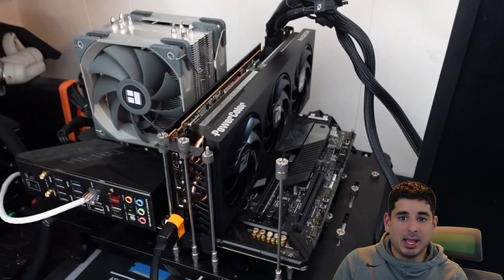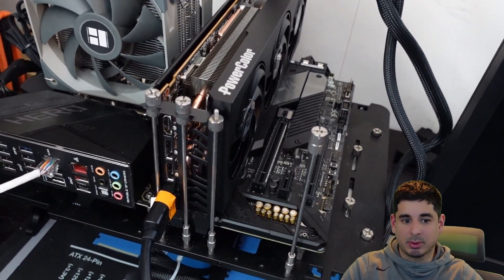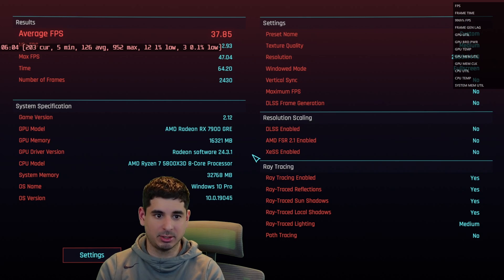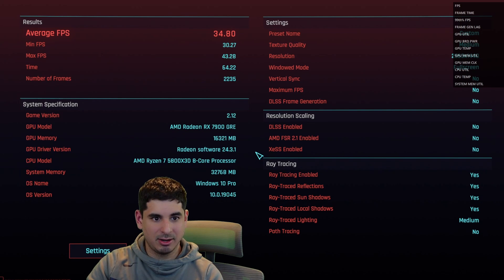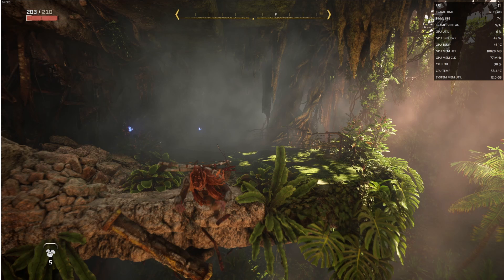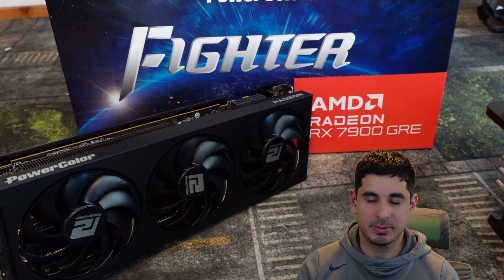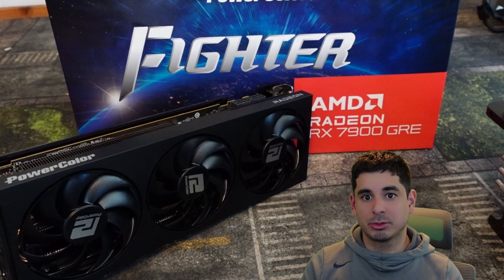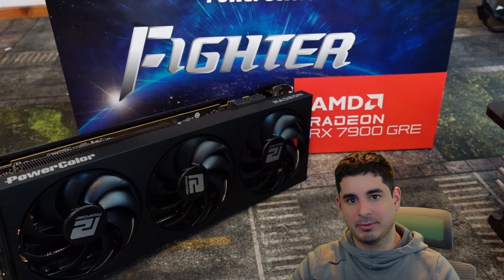RX 7900 GRE review: AMD'S BEST 1440p gaming gpu, but do you need to overclock it?!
In this video I share my final thoughts on the RX 7900 GRE, I go over my overclocking results and explain why you maybe shouldn't overclock it!

This is not a comparison video, this video only focus on the RX 7900 GRE, so if this is a gpu that you were thinking about getting watch this video!

My recommended psu if you are looking for a replacement: